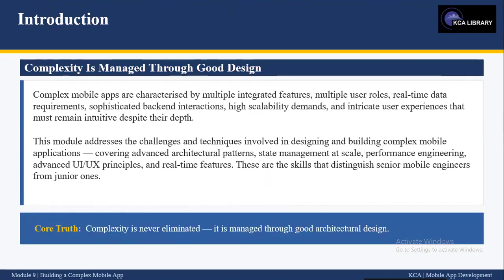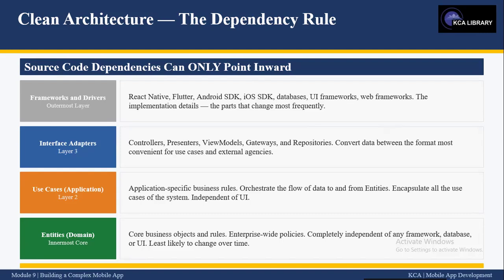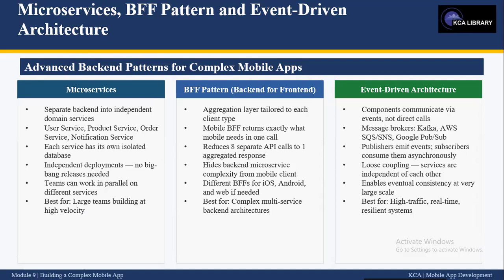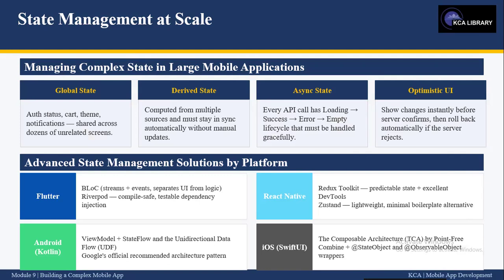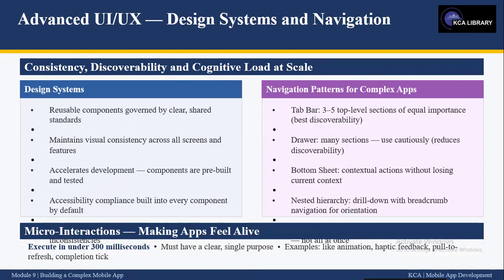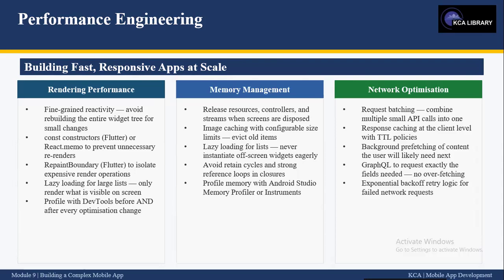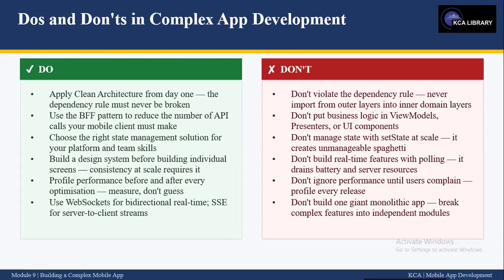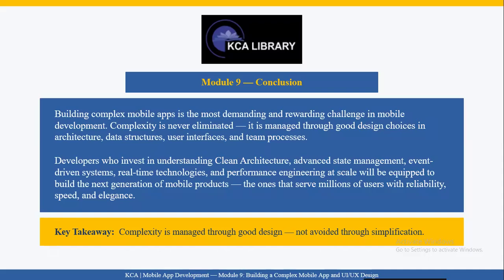Mobile App Design and Development (Microservices, BFF Pattern and Event Driven Architecture)